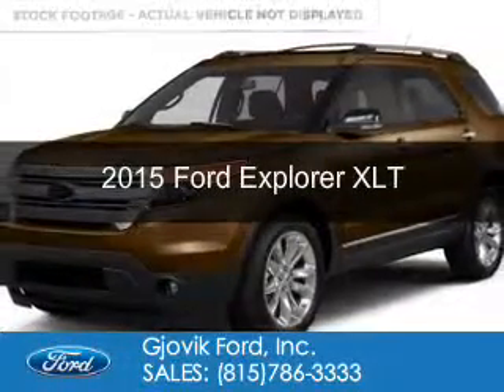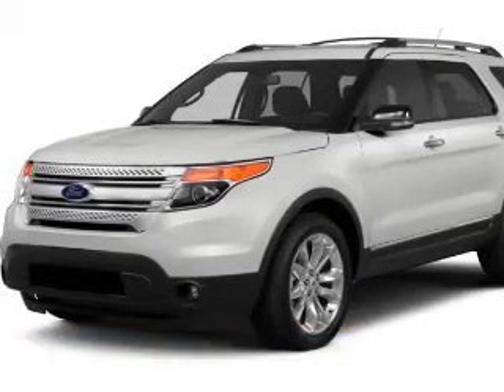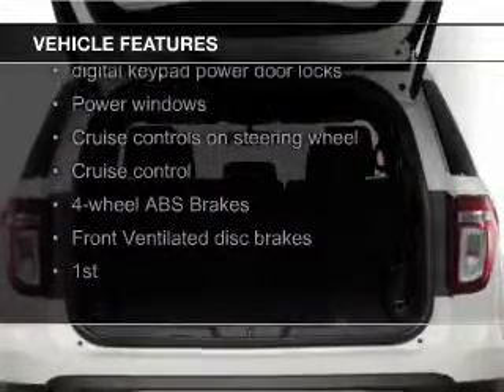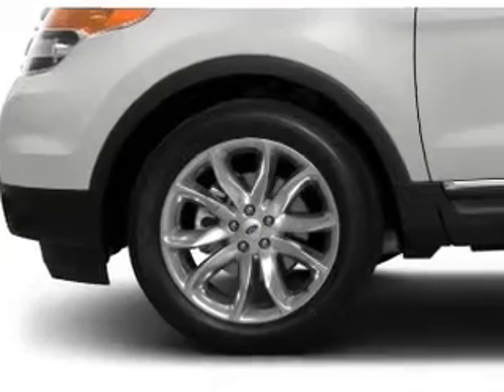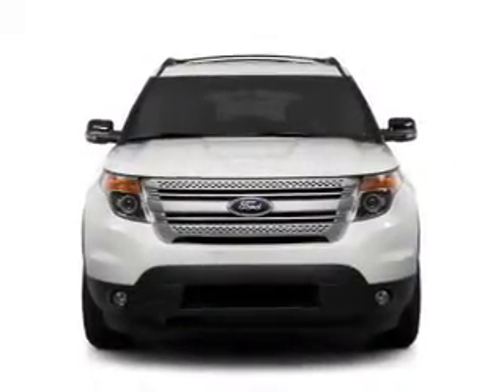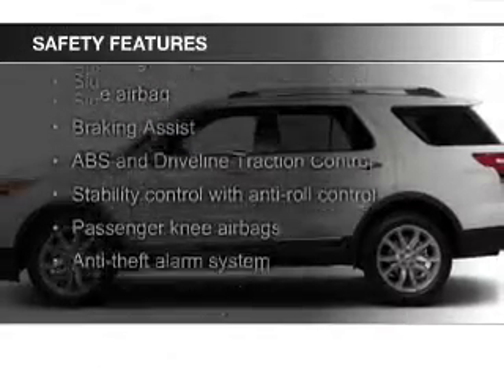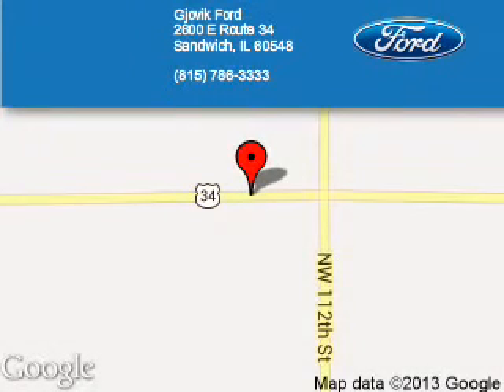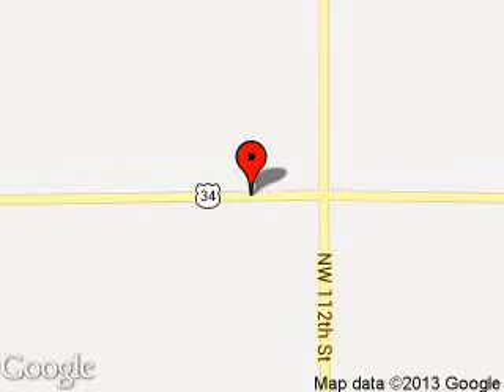2015 Ford Explorer - Sandwich IL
Phone:
Year: 2015
Make: Ford
Model: Explorer
Trim: XLT
Engine: 3.5 liter 6 cylinder 24 valve
Transmission: 6-Speed Automatic
Color: Bronze Fire Metallic Tinted Clearcoat
Mileage: 5
Address:
2600 Route 34